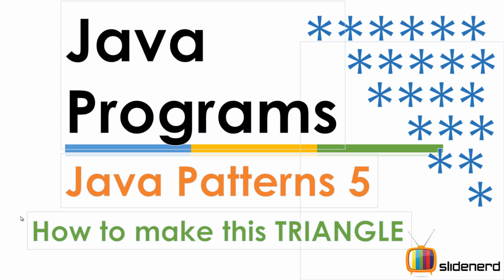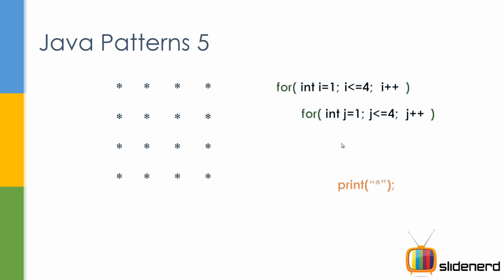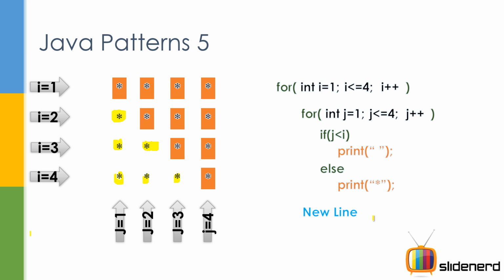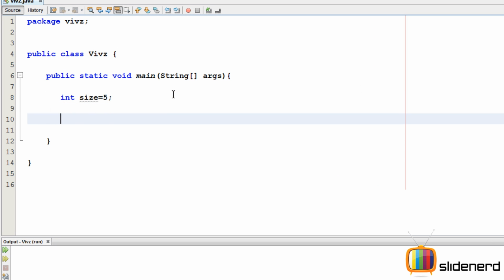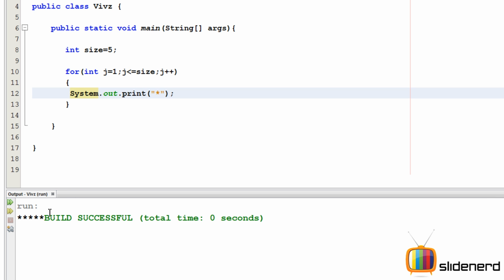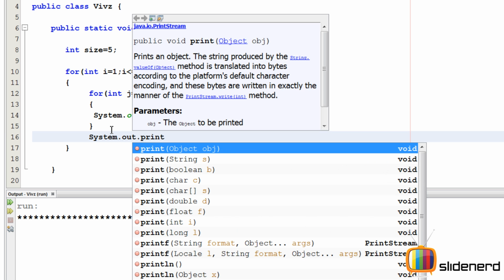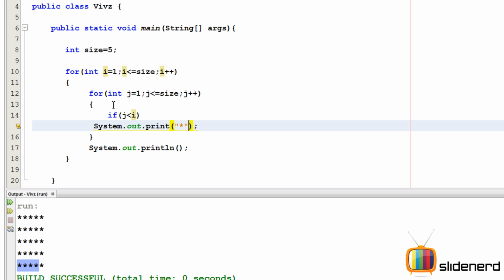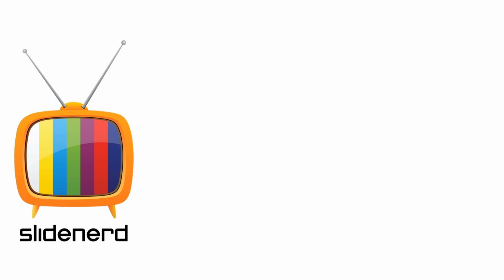60 Java Patterns Triangle 4 Code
This Java Tutorial video shows a simple Java program to print aster-ix as a vertical right angled triangle pointing downwards with spaces preceding the strucuture